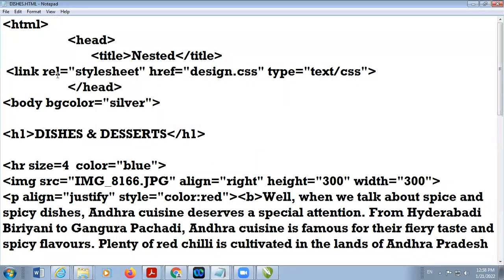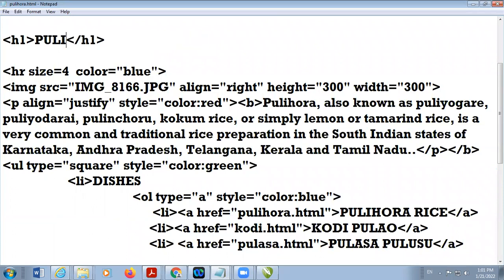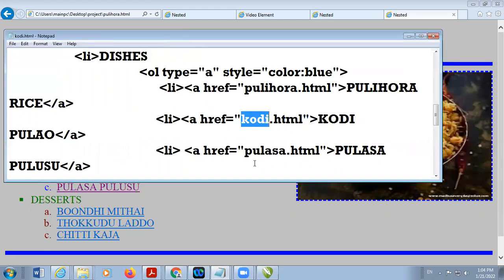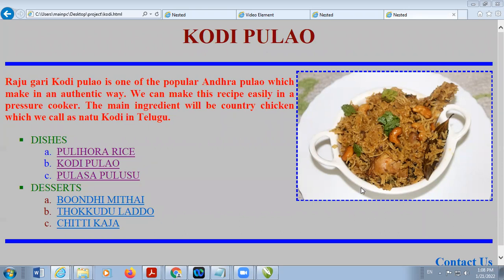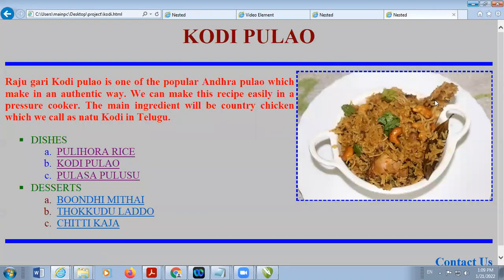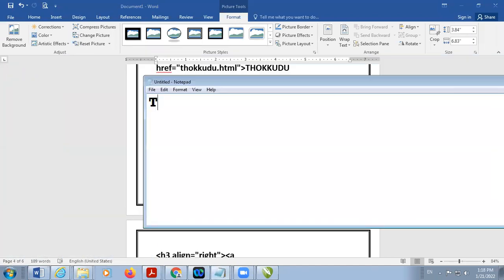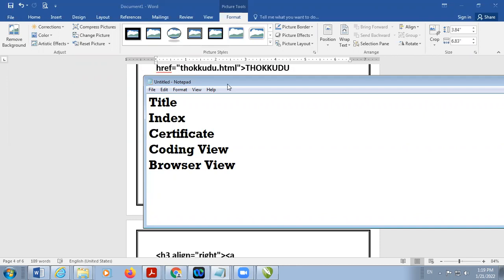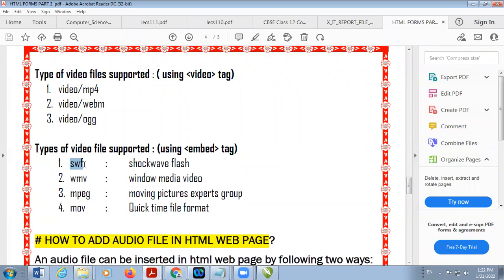21 01 2022 Class X B Computer Applications